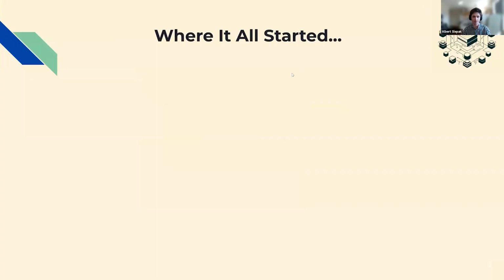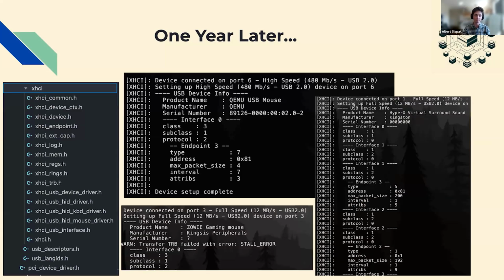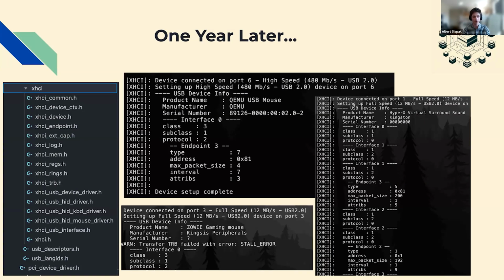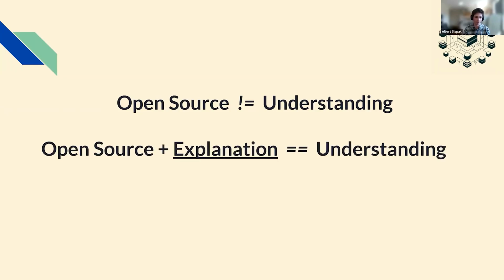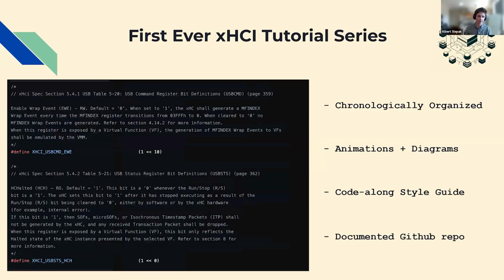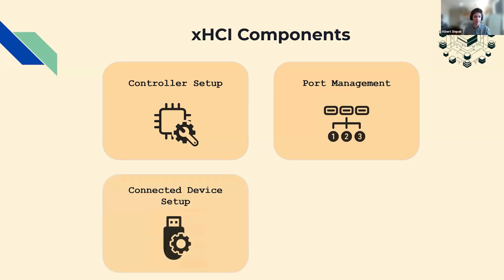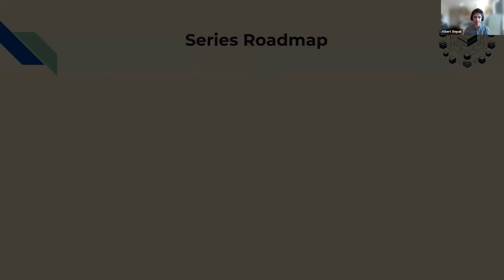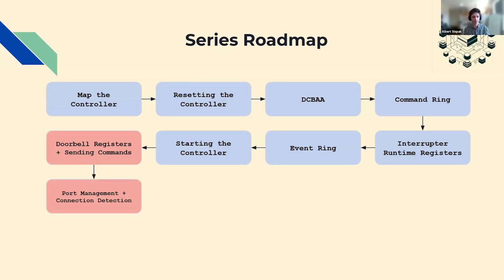Demystifying USB: Teaching xHCI From the Ground Up Presented by Albert Slepak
Talk Title: Demystifying USB: Teaching xHCI From the Ground Up
Presenter: Albert Slepak